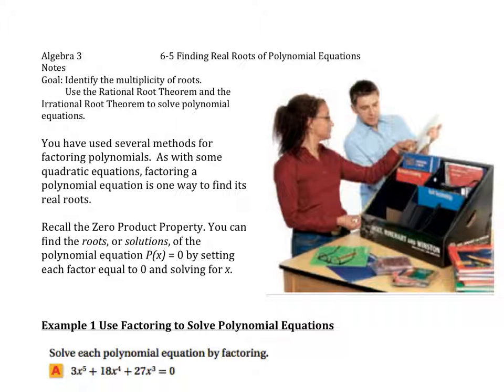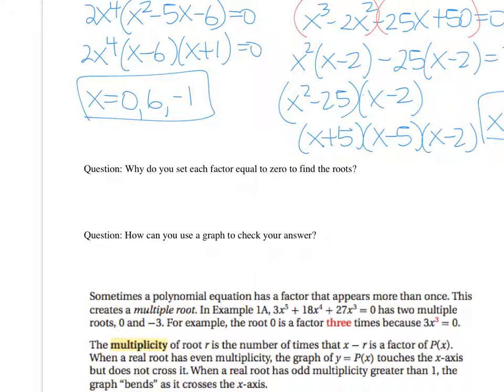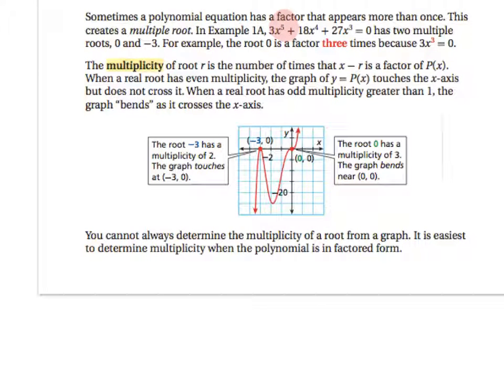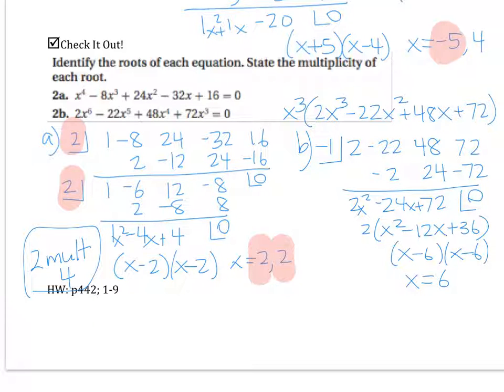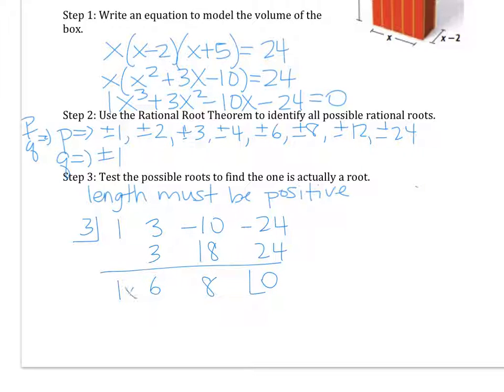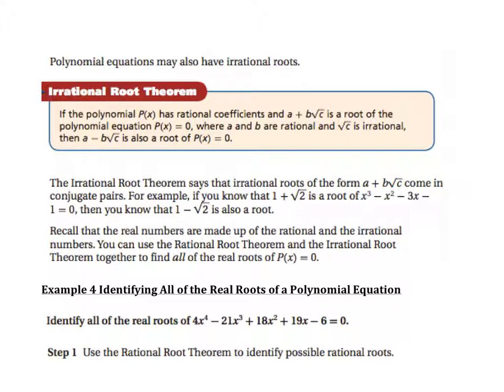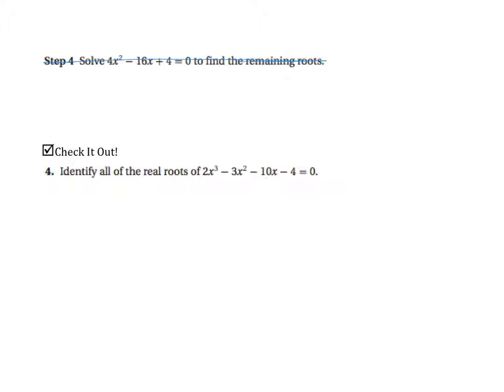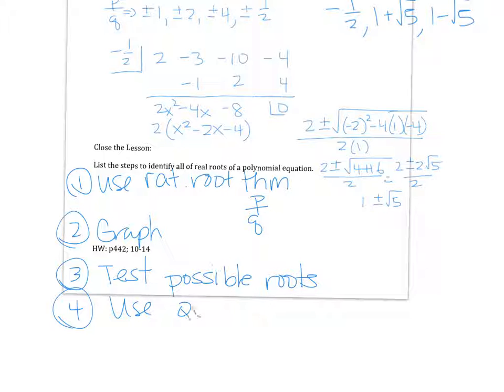a3 6-5 video